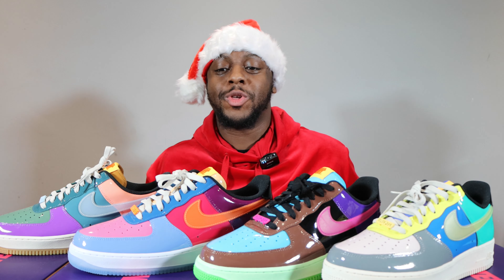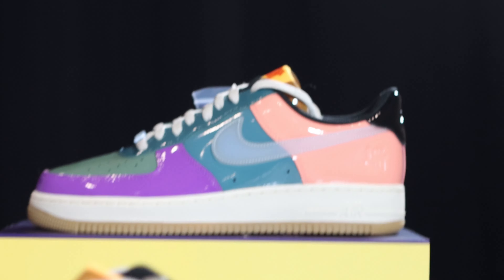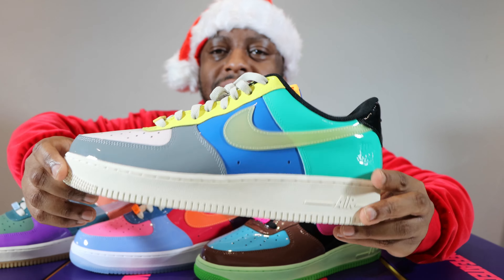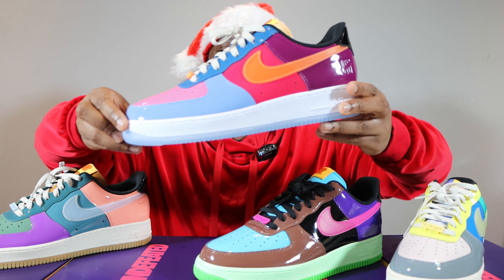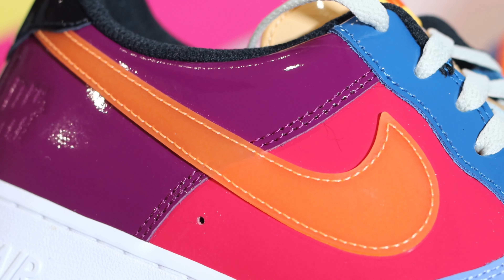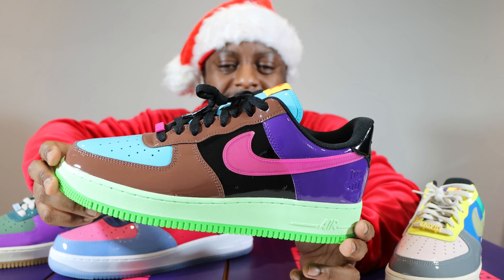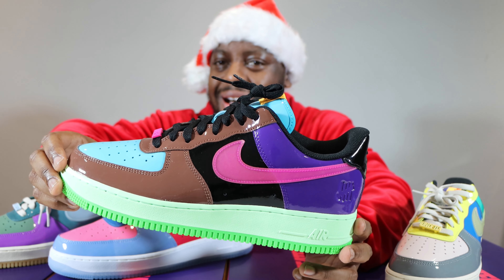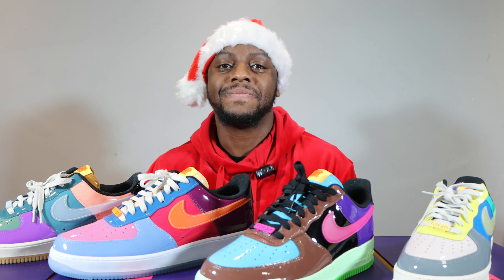Air Force 1 UNDEFEATED Pack Sneaker Review Schopes DV5255 001 200 400 500